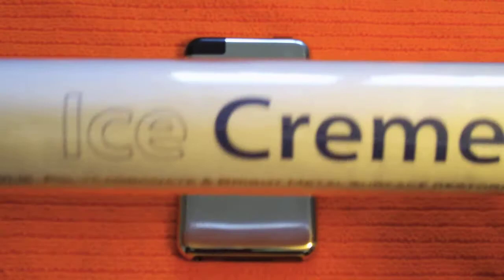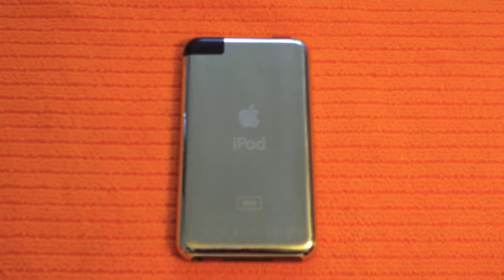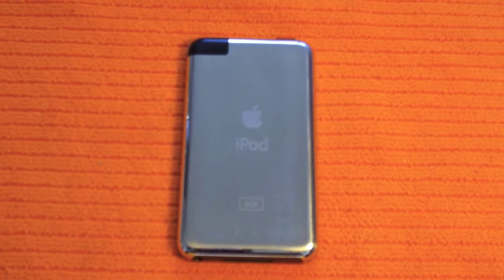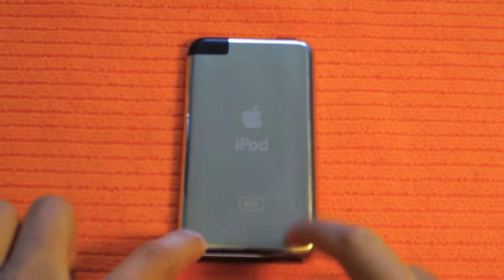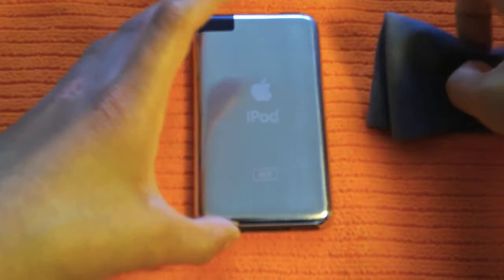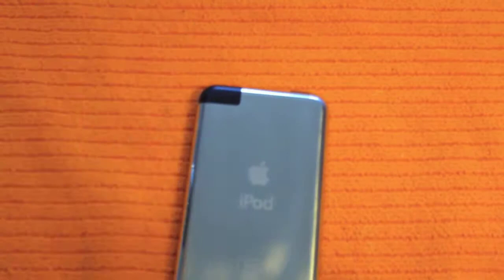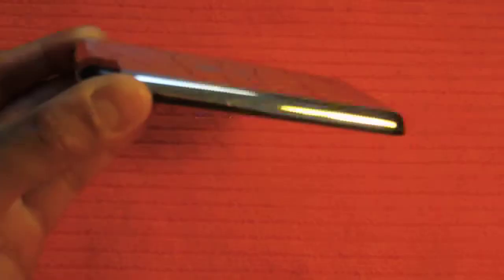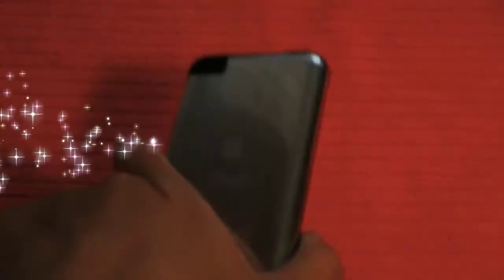RadTech Ice Creme Review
Price: 22.95

This is a great product! It does everything that it said it will, nothing less! RadTech manufactures great products, for great prices!